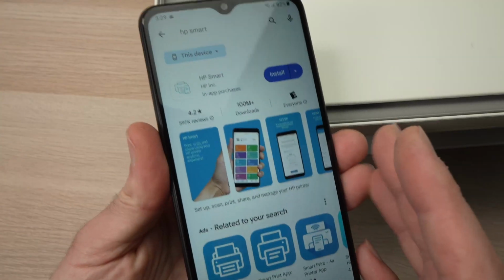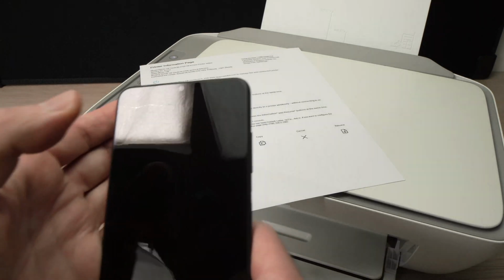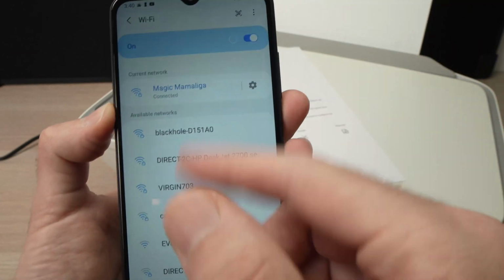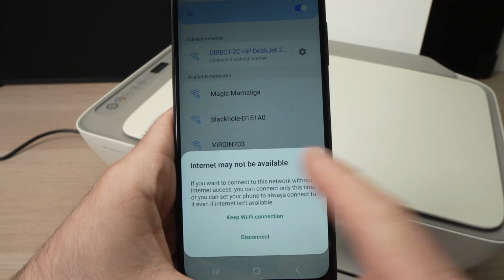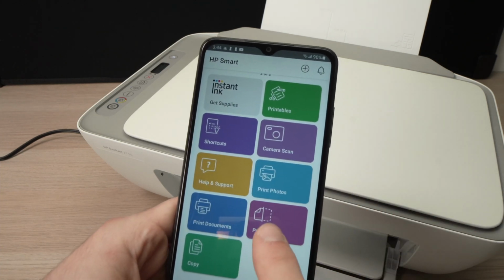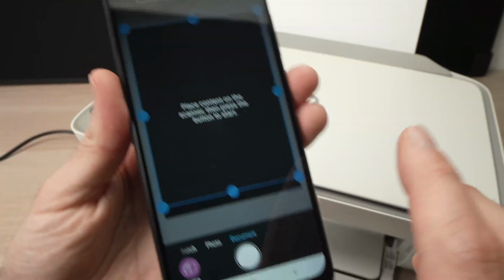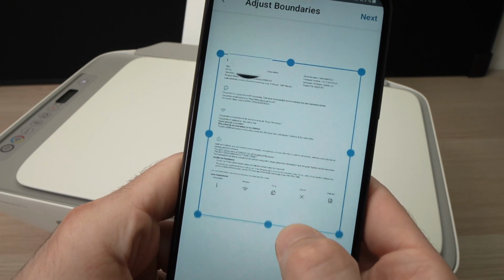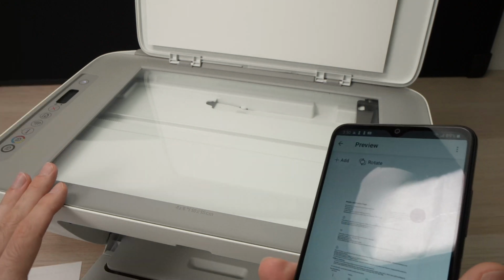How to Scan Using the HP Deskjet 2700e, 2752e, 2710e Printer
Quick step by step tutorial on how to use the scanner of the HP Deskjet 2700e, 2752e, 2710e Printer with a smartphone or computer.

This works with DeskJet 2710, 2710e, 2720, 2720e, 2721, 2721e, 2722, 2722e, 2723, 2723e, 2724, 2732, 2742e, 2752, 2752e, 2755, 2755e and many different models.

Amazon Links↓↓
➜HP Printer Paper | 8.5 x 11
Laser printer alternative if you mostly print text documents:
➜HP LaserJet M209dwe Printer